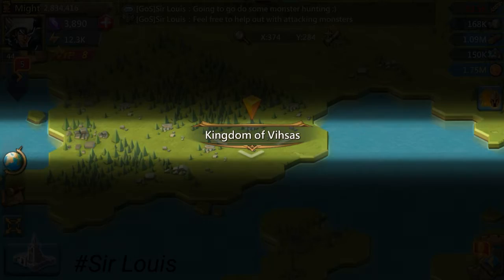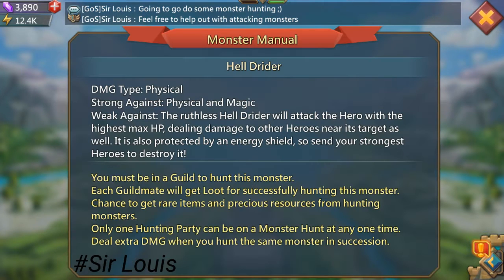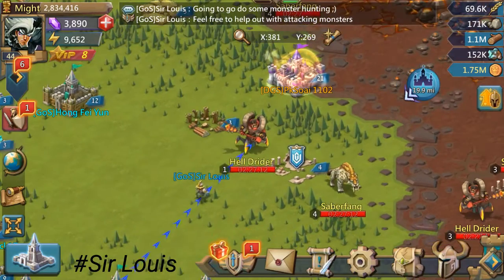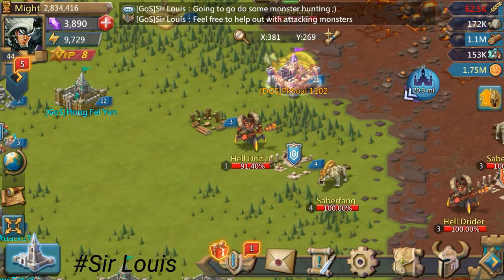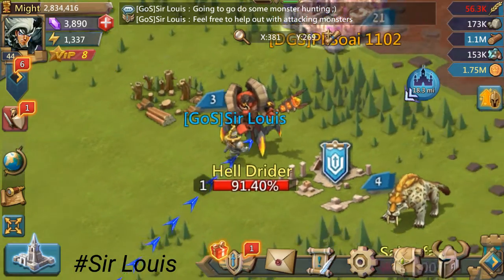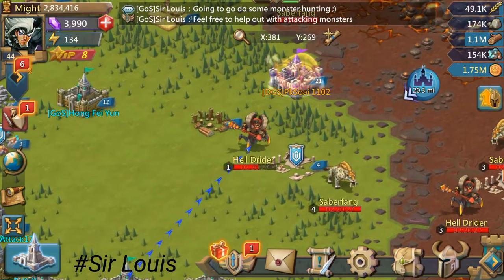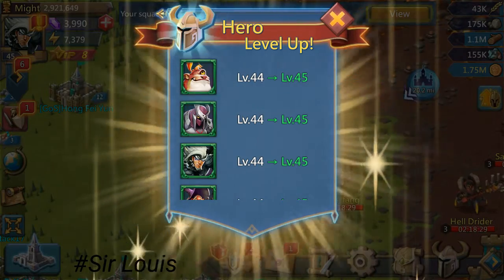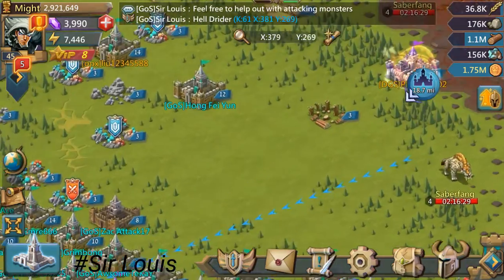Lords Mobile Monster Hunting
This is my first video, so I apologize for any mistakes! This video covers the basics of monster hunting and the rewards associated with monster hunts. Enjoy :)

Want to play Lords Mobile?